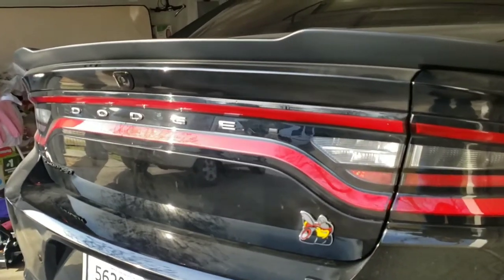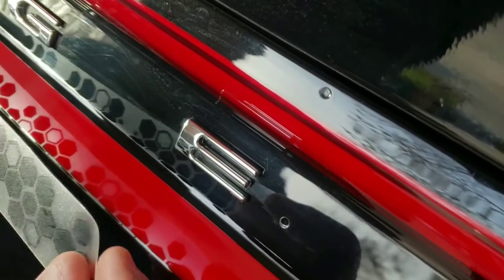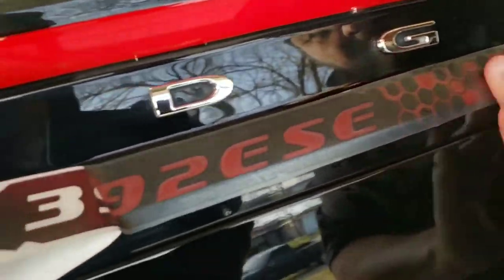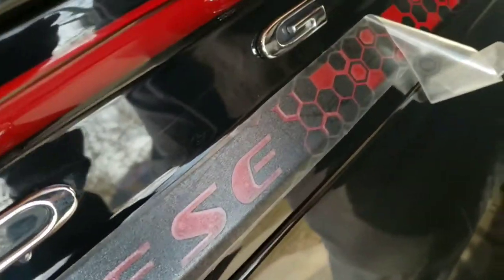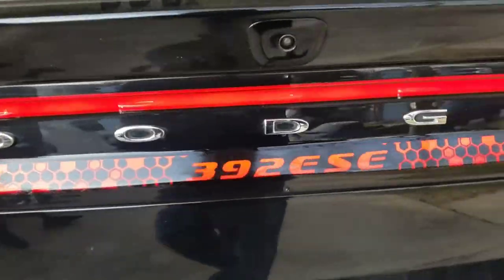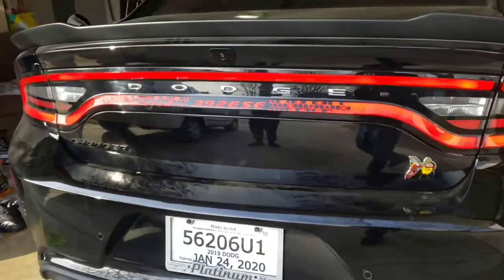!!!Decal Mod On My 2019 Scat Pack!!!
My new decal from IG:nolimitz_cardesignz